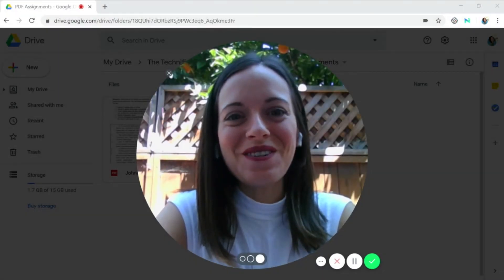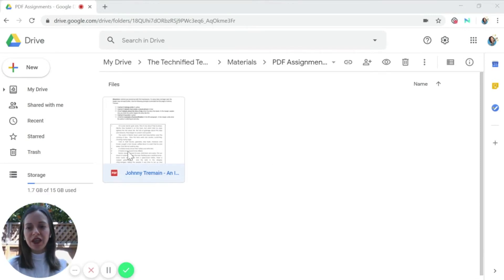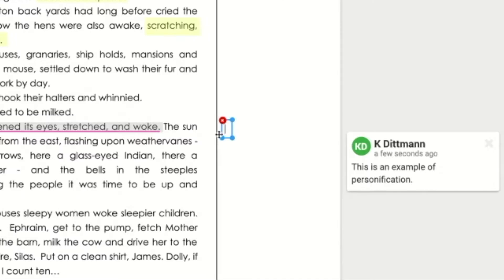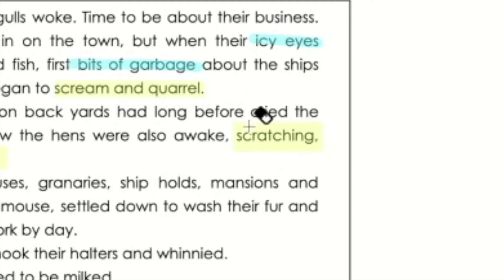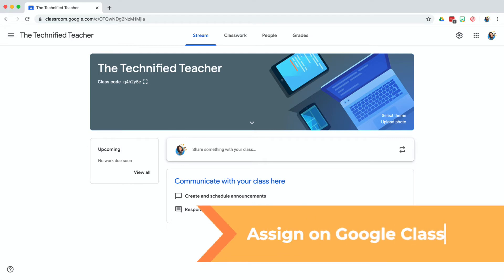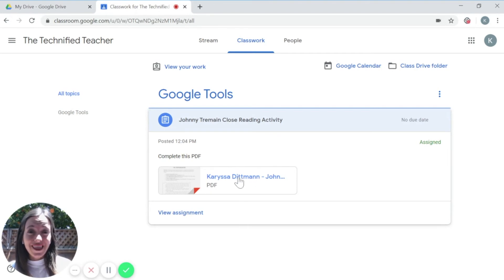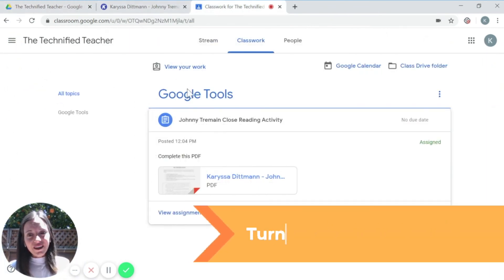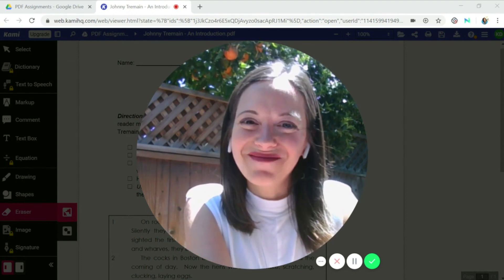Annotating a PDF using Kami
In this video, I'll show you how to use the Kami app and extension to add annotations to a PDF. This is a great tool if you have a worksheet that you want students to interact with digitally!